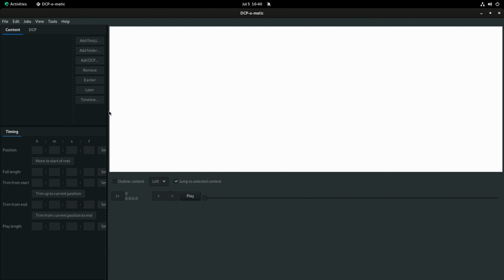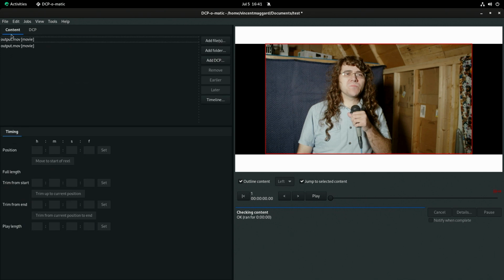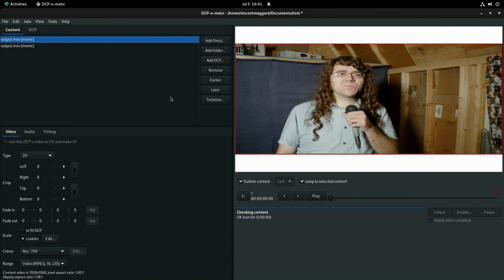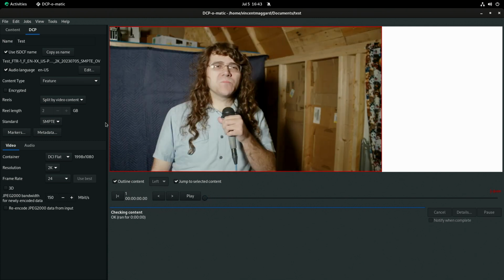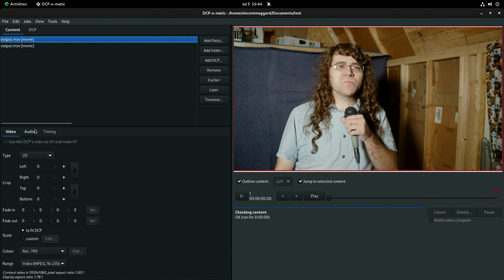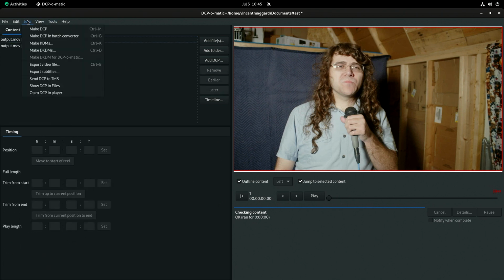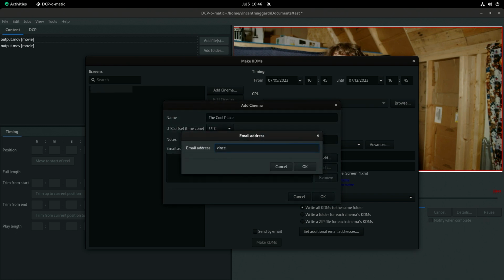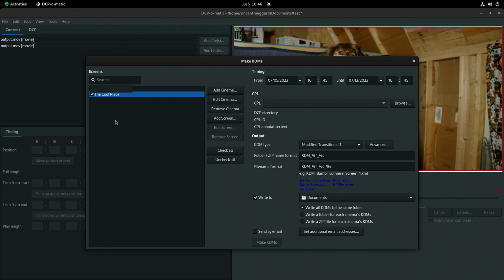Make a Digital Cinema Package Using Open Source Software?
Today Vincent talks about an app called DCP-o-Matic. You can create the world wide standard for film screening in the modern era.